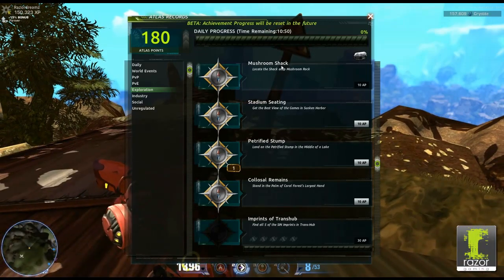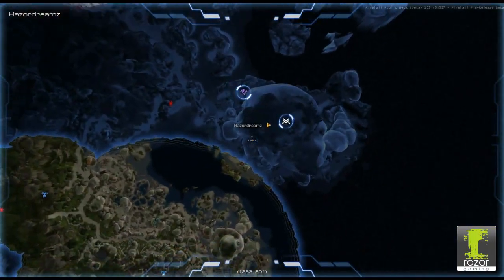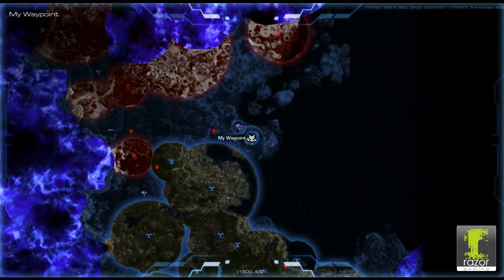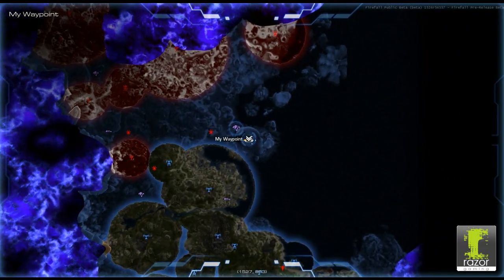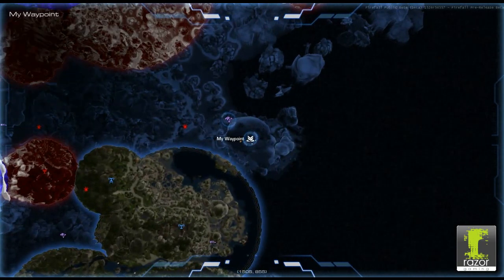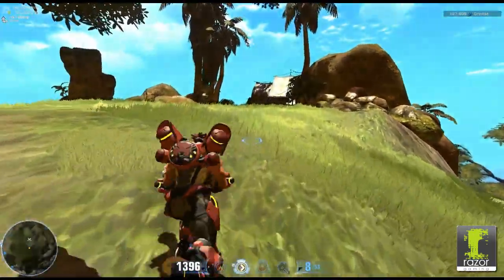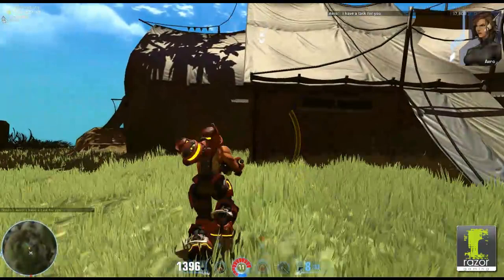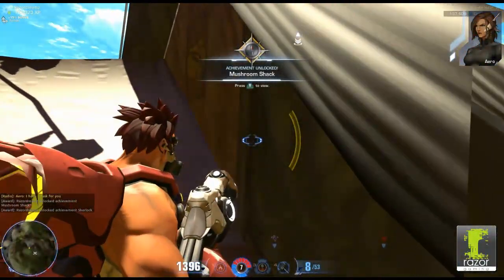FireFall Mushroom Shack Achievement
Get the Mushroom Shack achievement in FireFall by standing atop the shack on Mushroom  Rock.